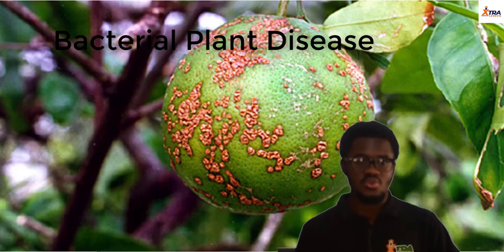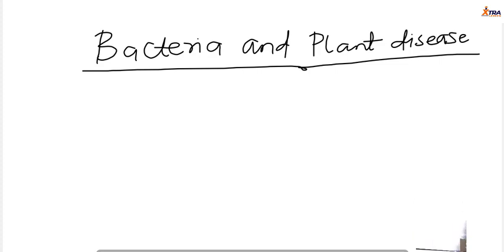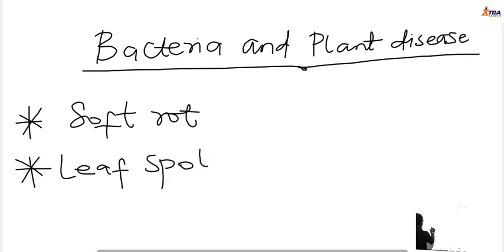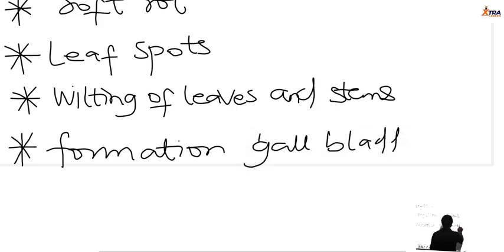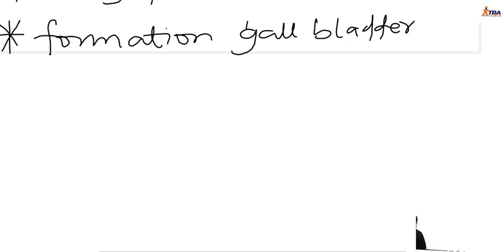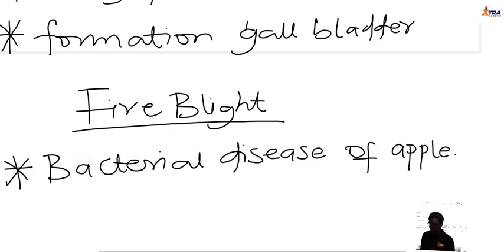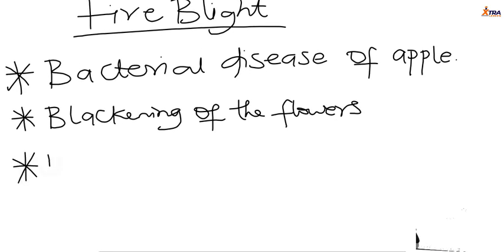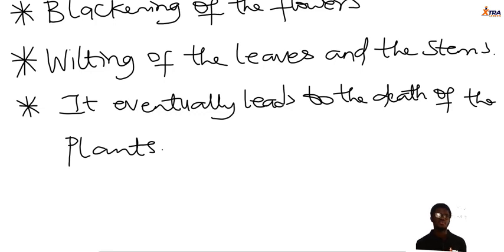Lecture 24 Bacterial Plant Disease